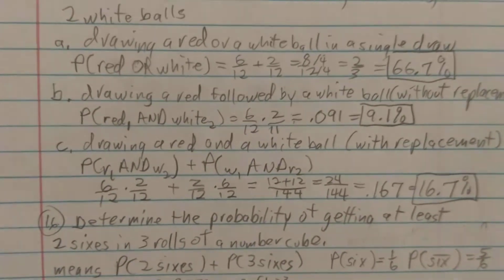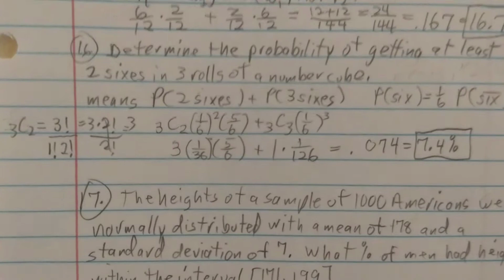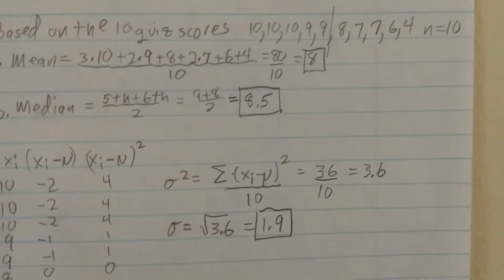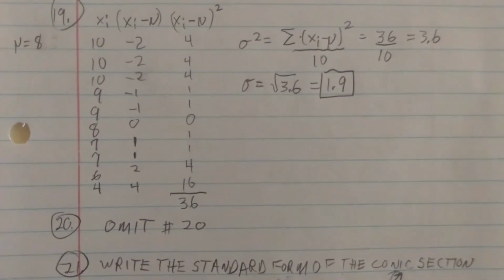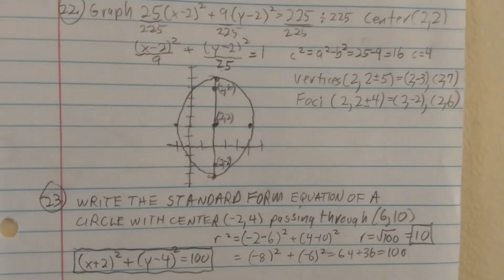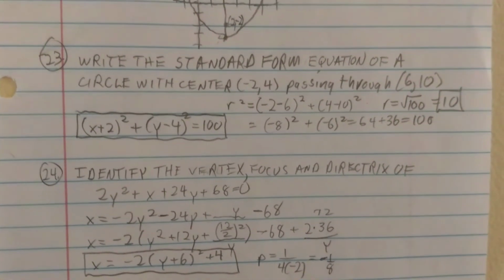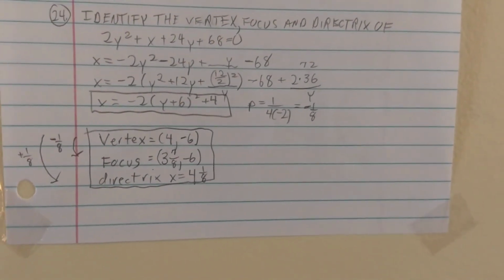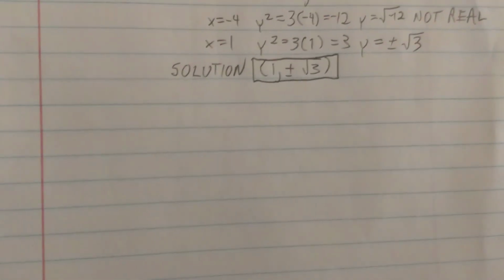Ryan.11th.5.11.20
Final Exam Pretest Part 3